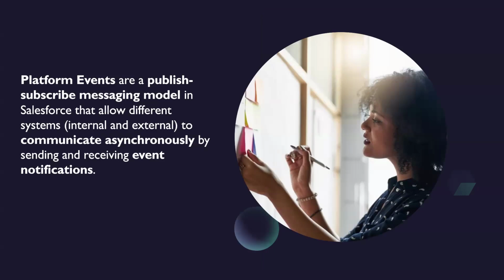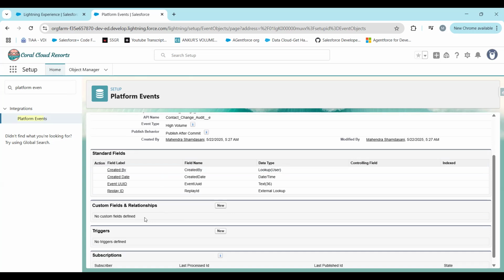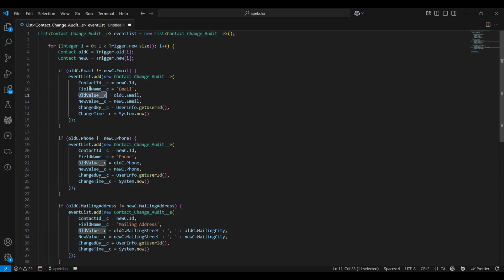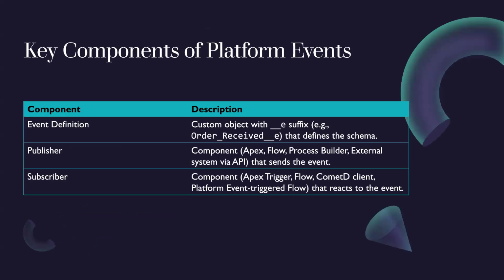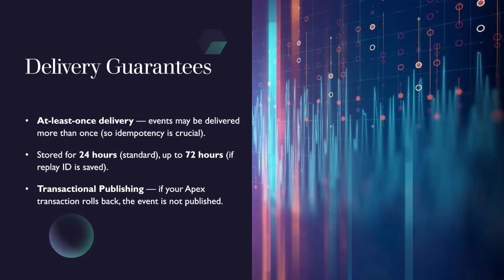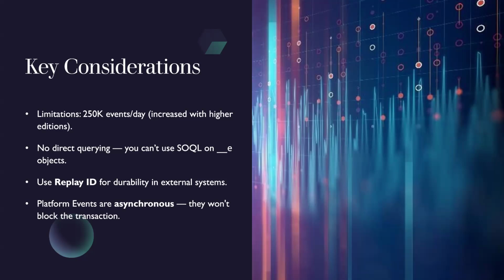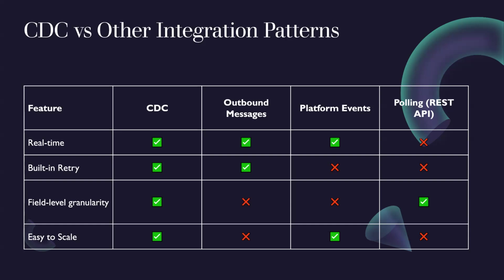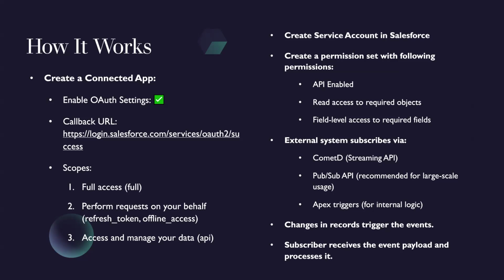Real time data sync with Salesforce Platform Events!